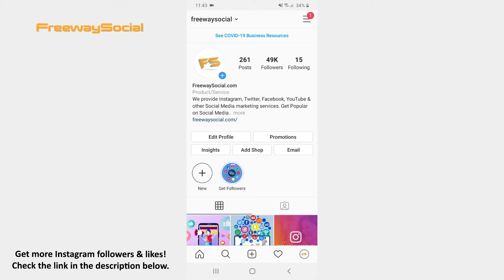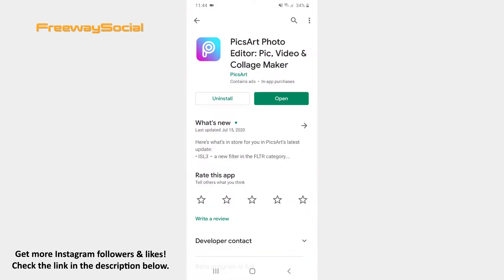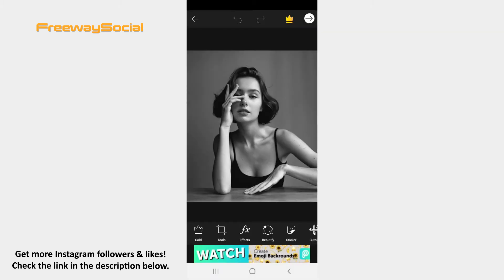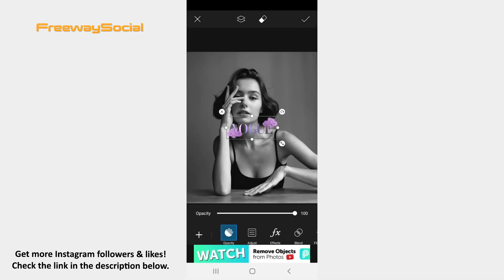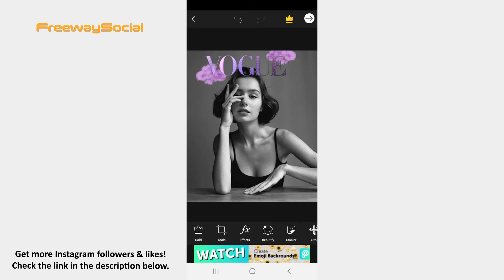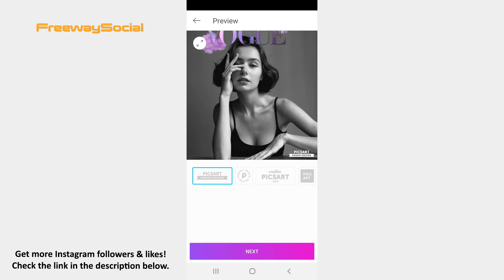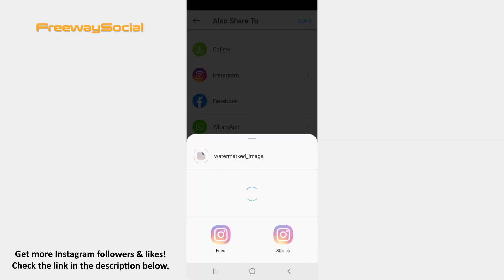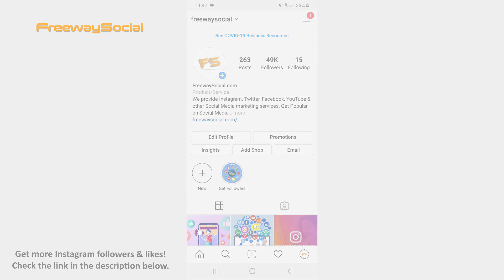How To Create Vogue Magazine Cover On Instagram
In this video I am going to show you how to create Vogue Magazine cover on Instagram!

👉 Read our article on how to create Vogue magazine cover on Instagram

If you are thinking how to catch people’s attention, then it is advised to make a picture of yourself look like a fresh cover of the Vogue magazine.

1. Firstly, go to Google Play Store.
2. Find and download the PicsArt Photo Editor app.
3. Once it is be installed into you phone, go and open it.
4. Click on the plus button at the bottom of your screen.
5. Select the photo that you would like to use for your Vogue cover.
6. After that tap the Sticker icon at the bottom.
7. Hit the search icon in the top-right corner and type in the Vogue phrase in the search bar.
8. Choose the one you like.
9. Now resize and move the sticker as you want in order to make your picture look like a Vogue cover.
10. After that click on the checkmark icon.
11. Once your image is ready, tap the arrow icon.
12. Now you can choose to save the picture to your camera roll or share it on other social media platform.
13. Select the Instagram option.
14. When the Preview window opens, hit the resize icon in the top-left corner in order to fit the whole picture while uploading on Instagram.
15. Also decide whether you want you leave a PicsArt sign or not.
16. Press on the Next button.
17. Choose the Feed option from the pop-up menu.
18. Now upload the post as you would normally do. That’s it!

I hope this guide was helpful and you were able to create Vogue magazine cover on Instagram.